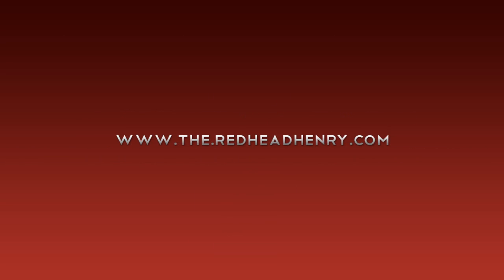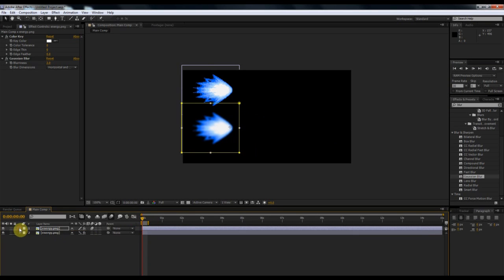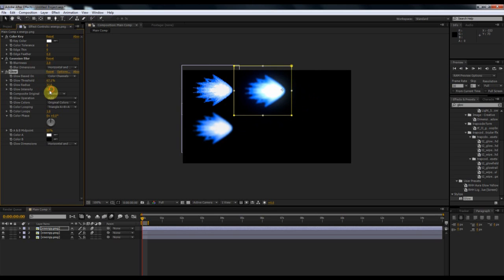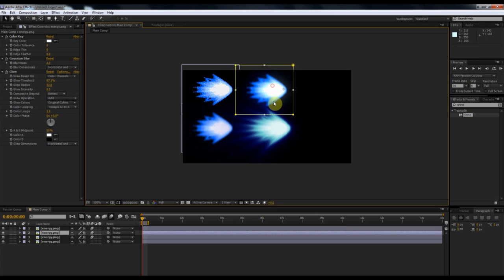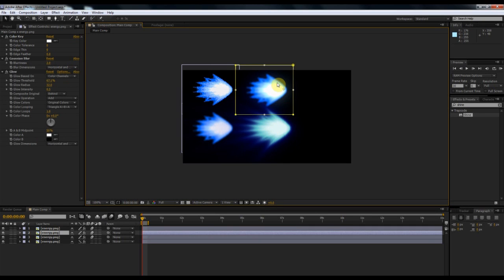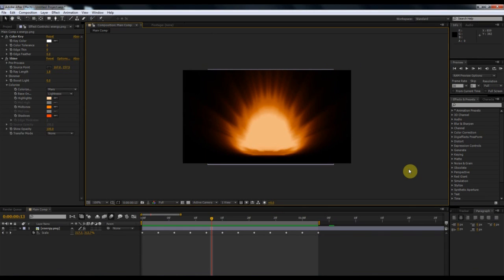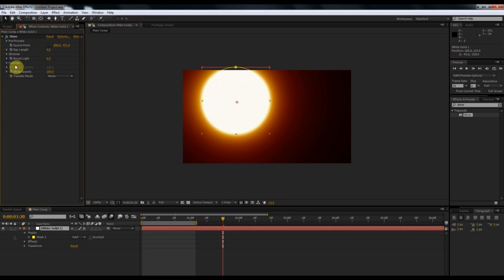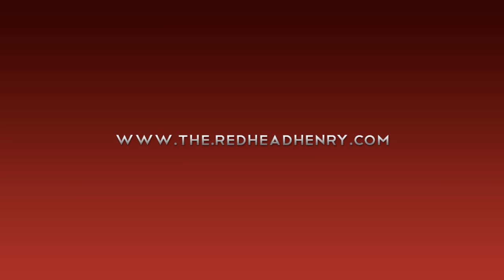Sprite Animations Inside AE - Lesson 9: Revamping Effect Sprites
Woke up with a bit of a scratchy throat today but had to get this tutorial done. Today we will be looking at how to revamp sprite sheet effects by simply adding a blur or a glow. We will also look at Trapcode Shine and how to apply it to an effect. Lastly, I'll show you guys how to create your own custom Spirit Bomb. :D

Really it all boils down to playing around around with your effects and presets and seeing what works and what doesn't to get the look you want for your particular effect. You can have as many effects and presets applied to any layer you want, you can rearrange the order of them for different looks. For example the third ki shot I made consisted of: Color Key, Gaussian Blur, and a Glow. You could try switching the order of the Glow and the Gaussian Blur. Color key should always be first if your keying out a background though. Sometimes it will conflict with other presets if it isn't first, so best to always have it first on the list so no issues will arise.

Here is a good starting point. A list of some other presets to try out on either new layers, images/character sprites, or effect sprites:

*Fast Blur
*Liquify
*Wave Warp
*Mesh Warp
*Lens Flare
*Beam
*Ramp
*Drop shadow
*CC particle World
*CC Pixel Polly
*CC Rain

(the list above are already installed in After effects as well as dozens more you should play around with)

You can also apply effects and presets to animated GIFS inside of After Effects. Essentially they're like movie files, they wont repeat when you import them in to After Effects and get them out on your stage. You'll have to manually set them up to repeat, but we'll save that for another tutorial.

The next tutorial we will look at creating some more custom effects using CC Particle world and maybe Trapcode Particular.